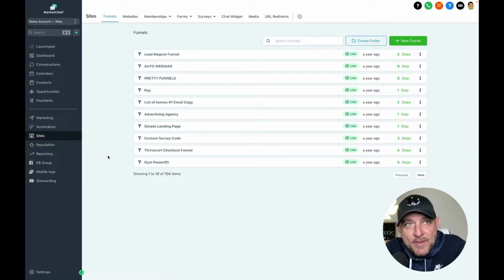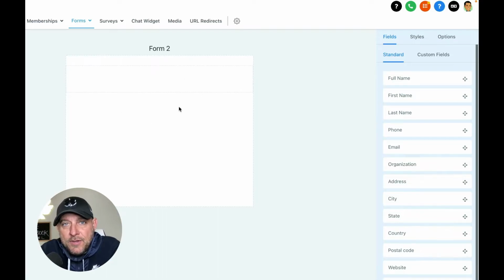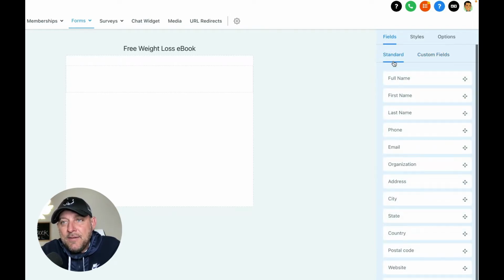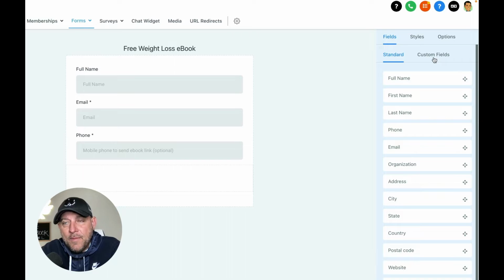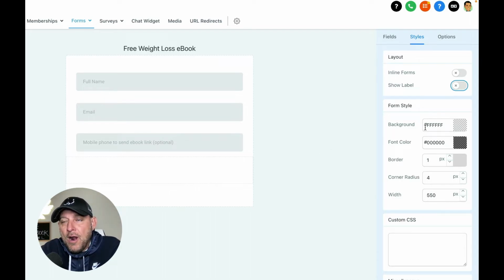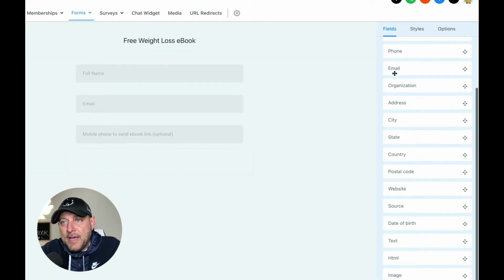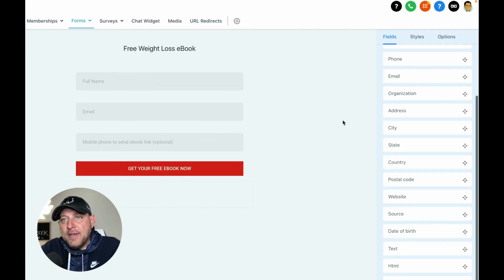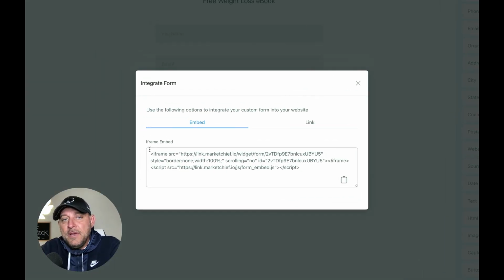1 of 5 How to Build an eBook Funnel Inside GoHighLevel CRM - The Opt-in Form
***FREEBIE ALERT***
When you get on my VIP list, you'll get access to my Ultimate Home Services Snapshot that you can install into your HighLevel account right now. If you don't have high level you can get a trial. This snapshot is loaded with everything you need to deploy a home services funnel fast. It's literally the entire snapshot we use to launch our high ticket clients ads online. And it takes like an hour to setup!

In part 1 of this 5-part series, I will show you how to create an Opt-in form inside GoHighLevel.

Recently, I created a mini-training course for my private clients.

The topic is how to build an eBook or a giveaway funnel inside the High Level software.

In this 5 part series we cover:

Part 1: How to Create the Opt-in Form
Part 2: How to Create the eBook Funnel
Part 3: How to Make Your eBook Shareable
Part 4: How to Create a Trigger Link to Track Clicks
Part 5: How to Create the Automation to Deliver the eBook

By the end of this short series, you'll have the skills you need to build an eBook or giveaway funnel inside High Level.

Then you can snapshot it and install it in your own business or if you're an agency into your client's businesses.

These are the assets that when you deploy them in your business allow you to add more value and scale faster.

My ego wants to see the subscriber count go up...I mean, so you don't miss any videos.

If you're a small business and you want help with your lead generation and automation visit: